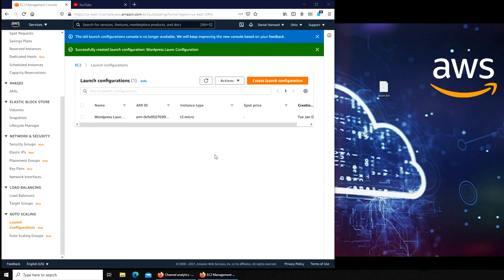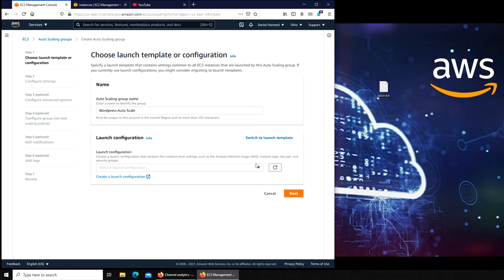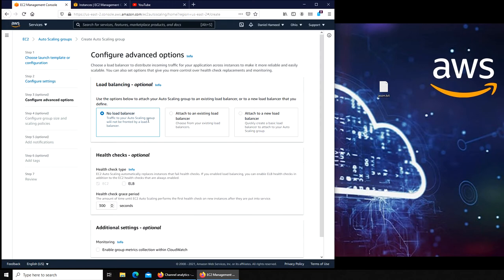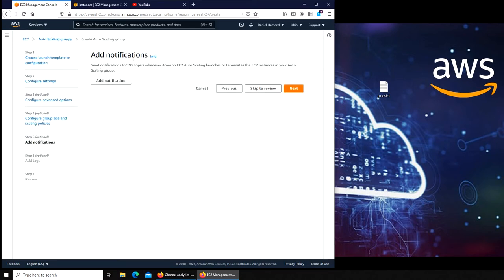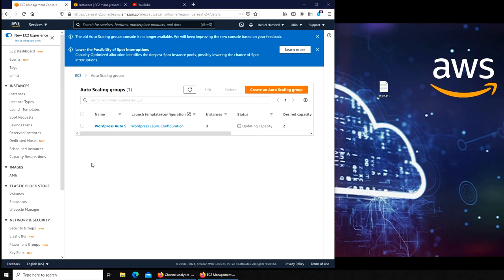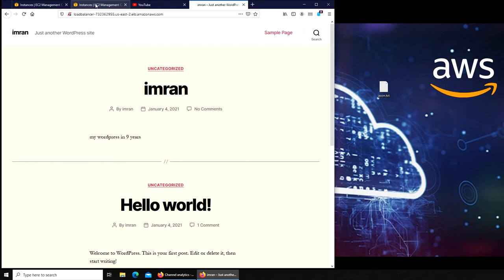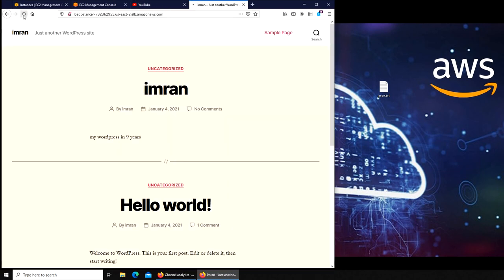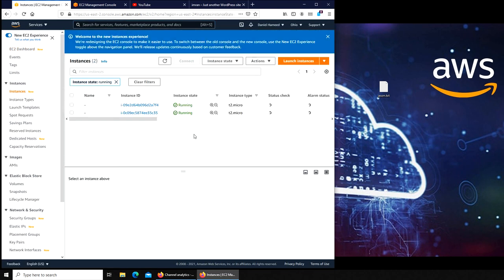aws - Auto Scaling